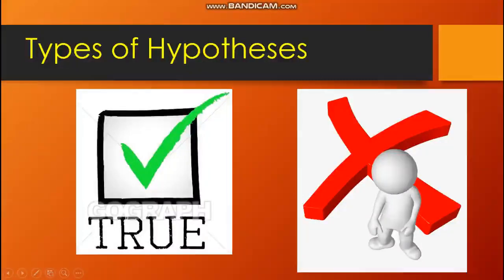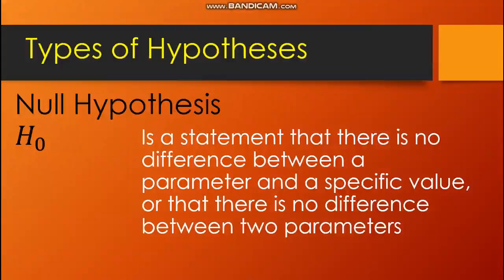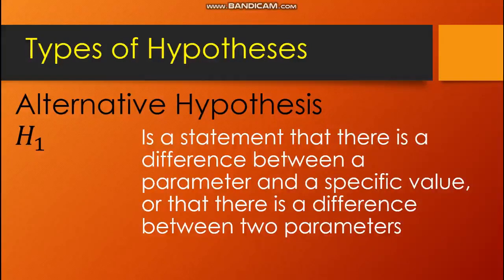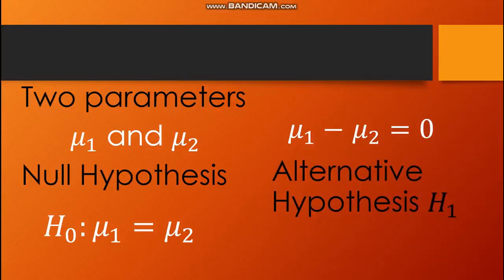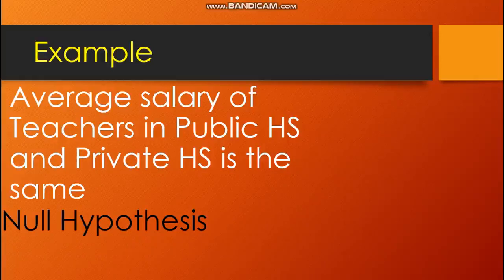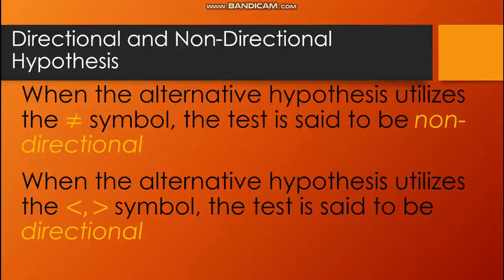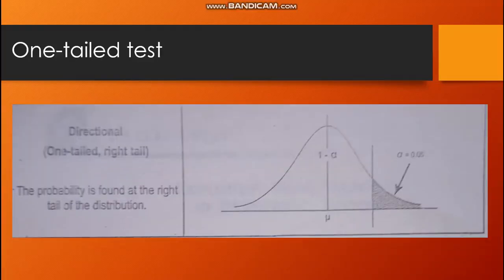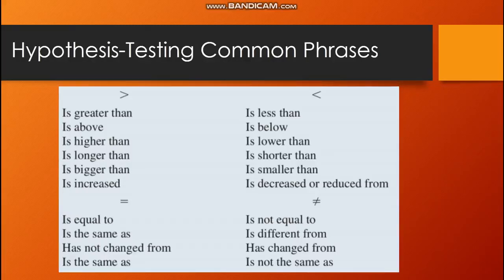Introduction Understanding Hypothesis Testing